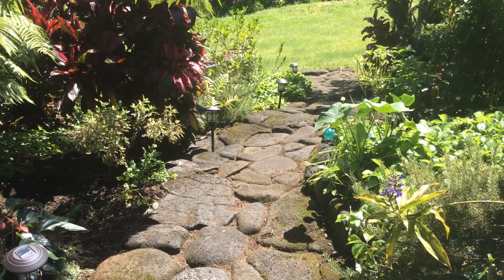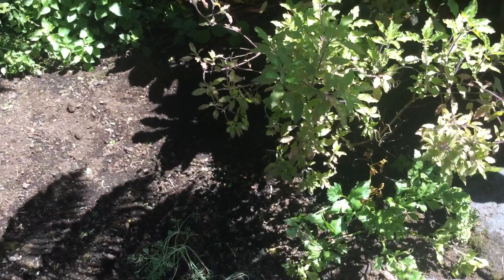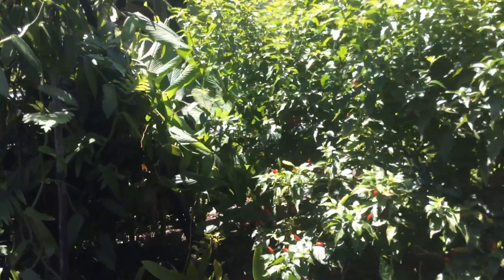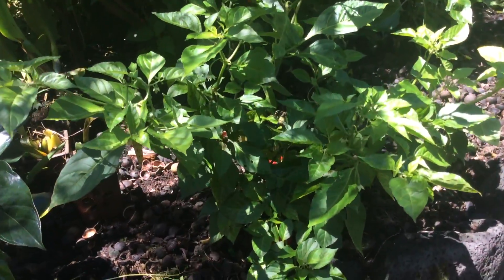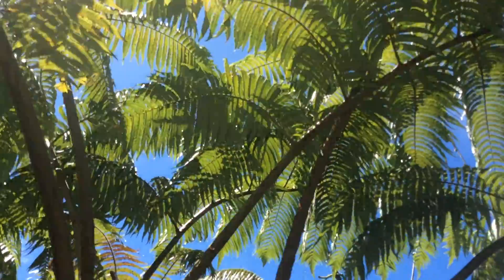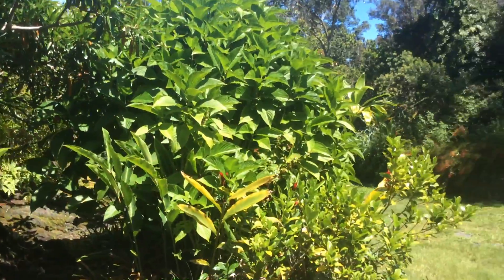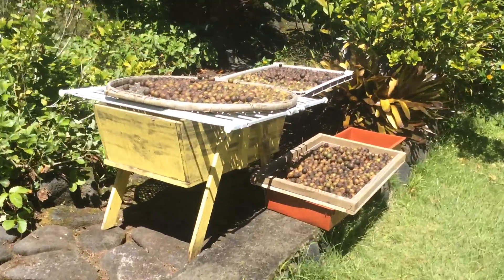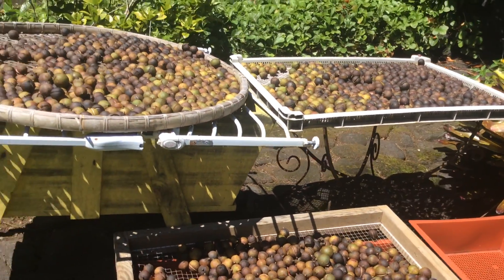The kitchen Gardens at Papalani farmhouse